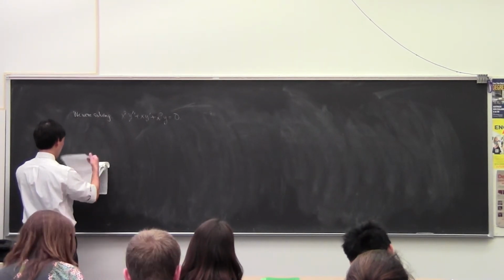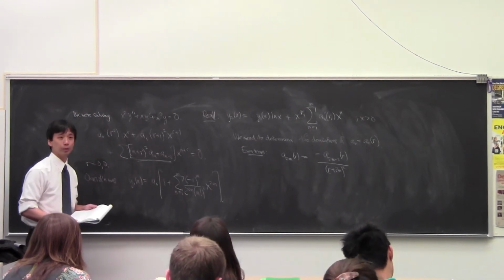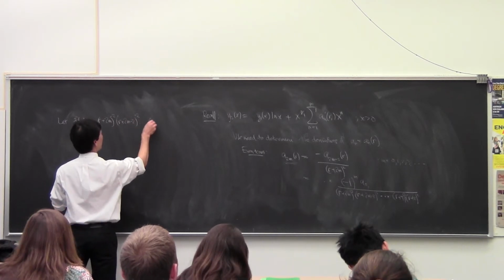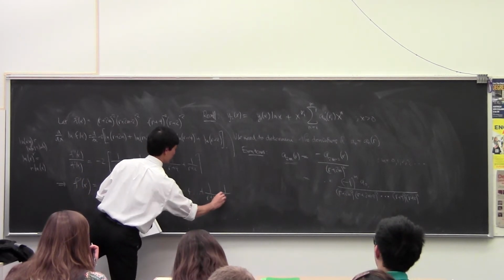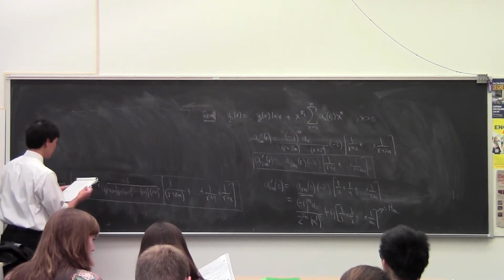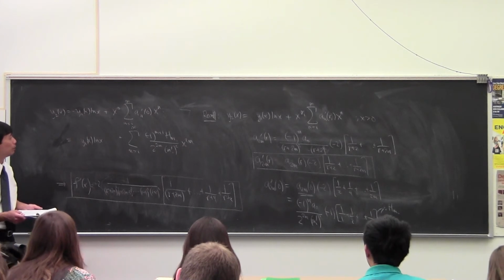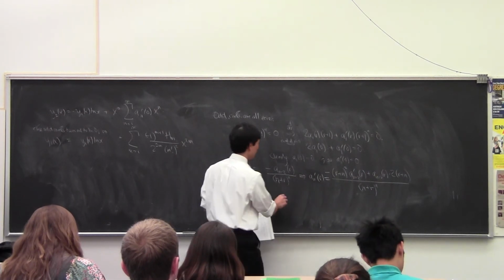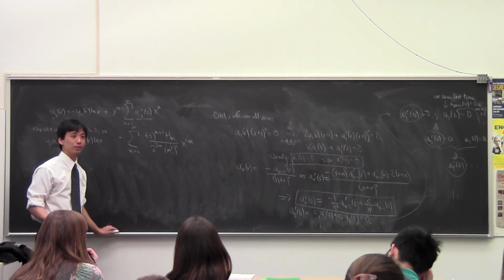Math 111 Differential Equations Lecture 23.1 5.8.2 Bessel's equation 2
Bessel equations (example of repeated roots of indicial equation)